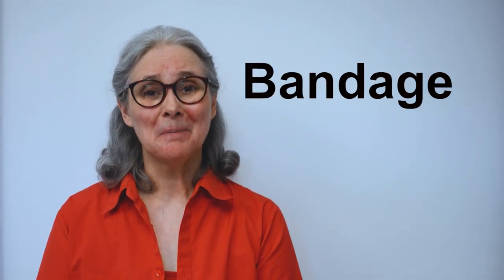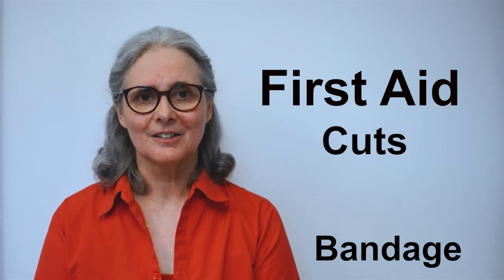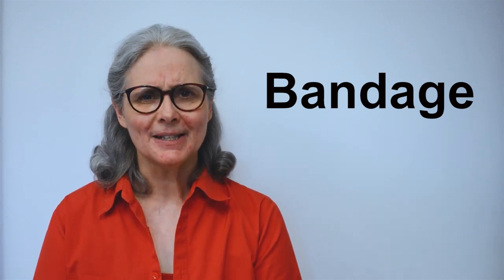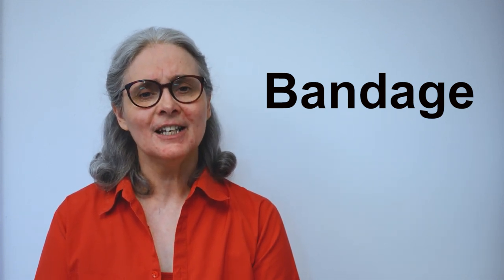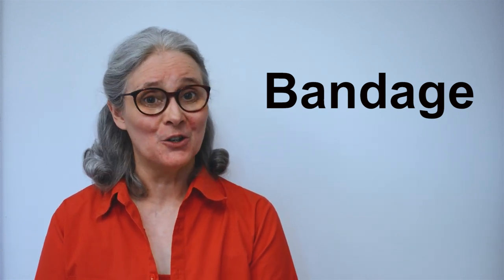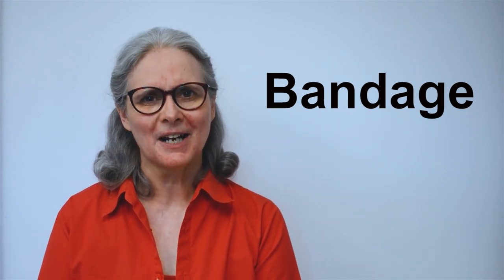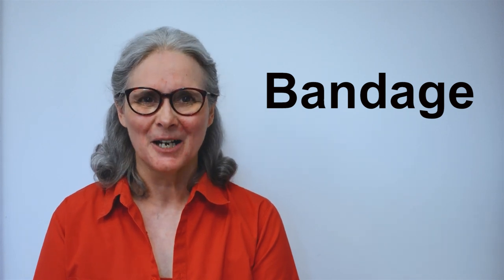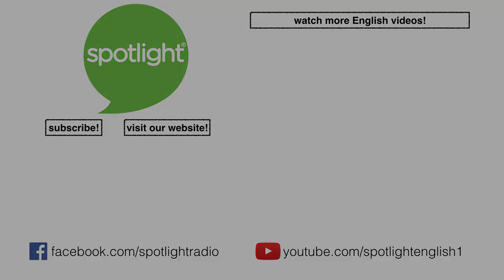Bandage | Learn English words every day with Spotlight